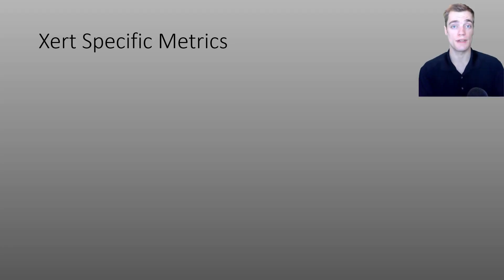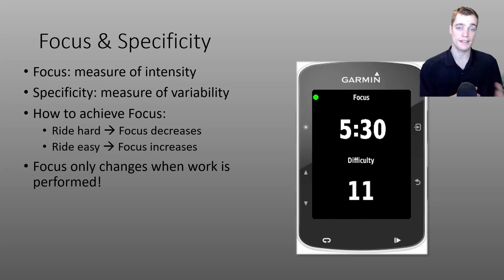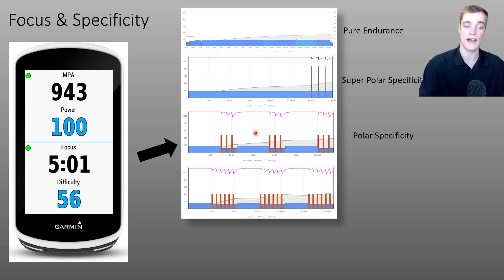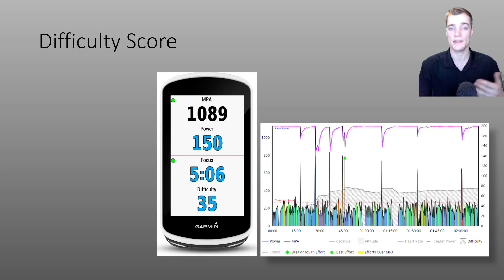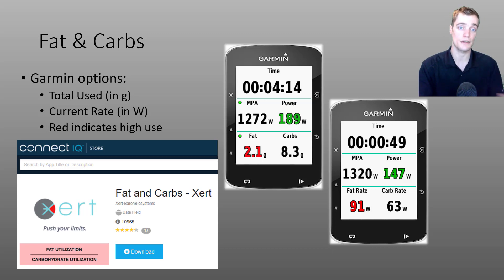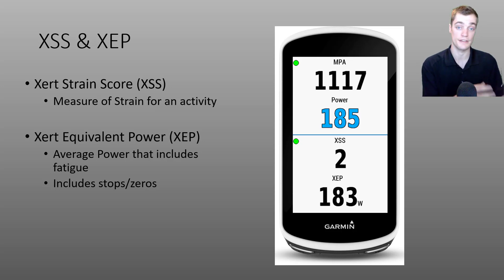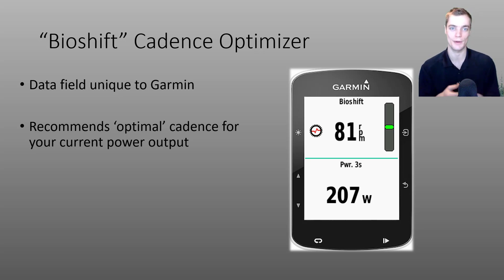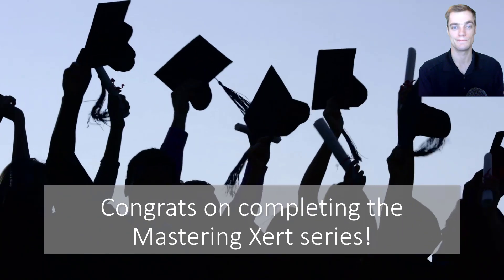Episode P3 - Mastering Xert - Perform - Xert Specific Metrics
In the conclusion to the 'Perform' series videos, Scott talks about some of the Xert-specific data fields, including Focus & Difficulty Score, Fat & Carb utilization, XSS & XEP, as well as the 'Bioshift' Cadence Optimizer. Xert users looking to get a deeper understanding of the metrics you can use while out riding will get a lot out of this video.